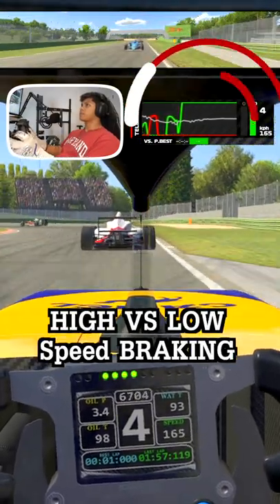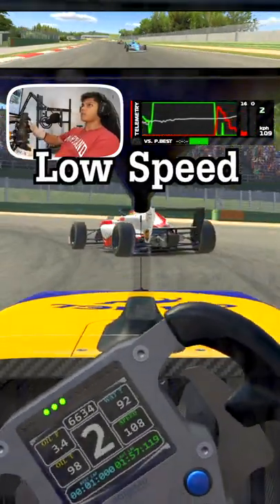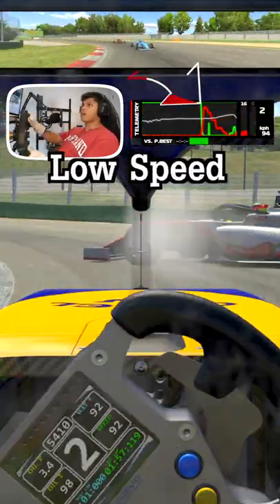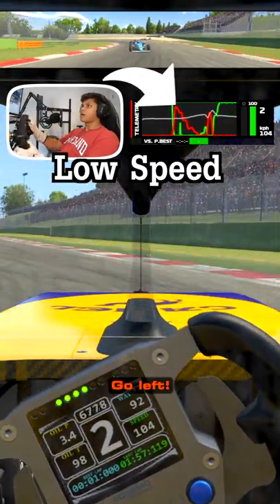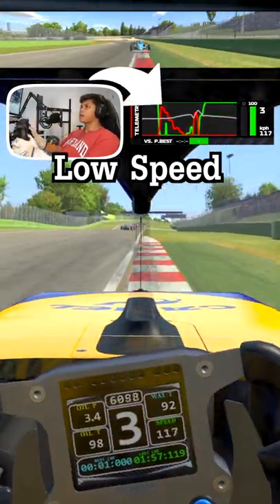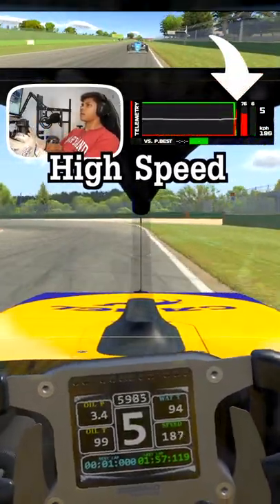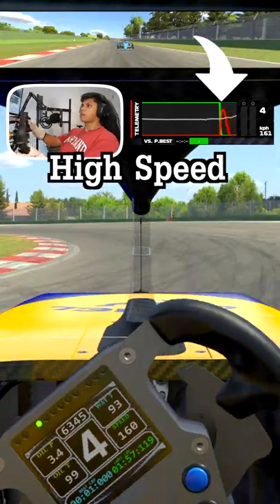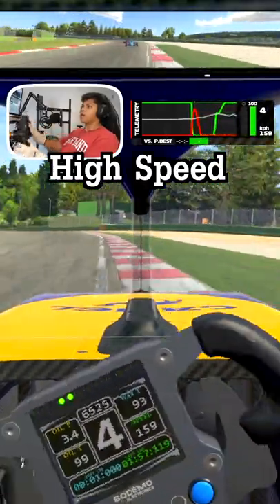HIGH vs LOW Speed Braking Technique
On the telemetry, both have triangular shapes, but there are still some distinct differences. Can you guess as to the reason why?